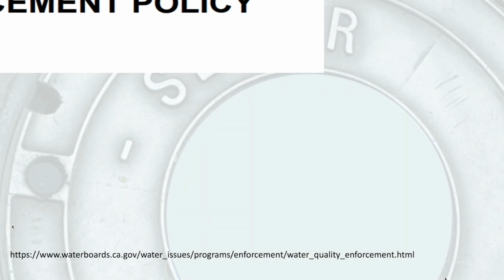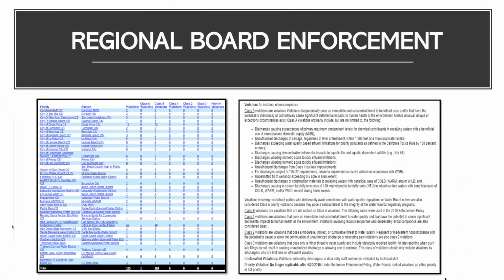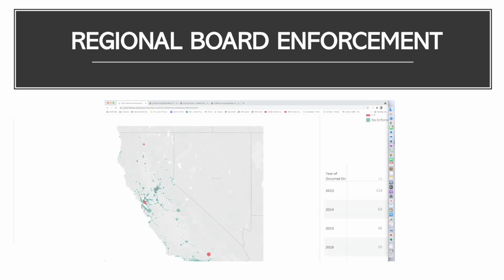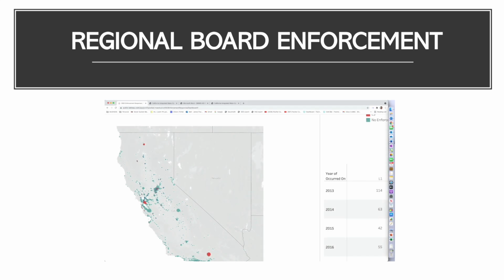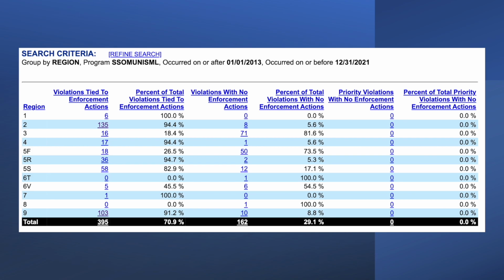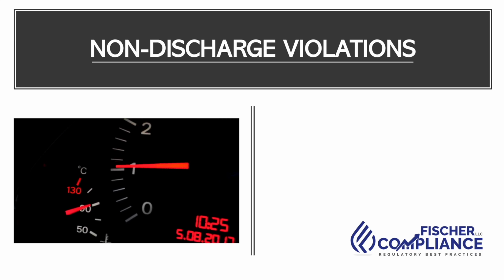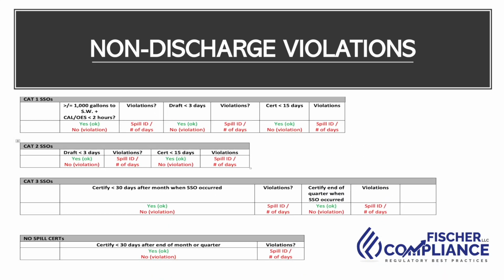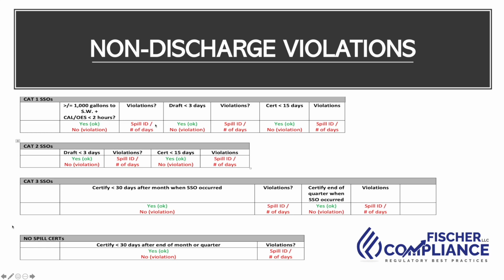SSMP Auditing Tools 1 1 HD 1080p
Best practice tips recommended by Fischer Compliance LLC for enhancing SSMP Audits using tools for checking compliance and evaluating enforcement data customized for each regional water board.